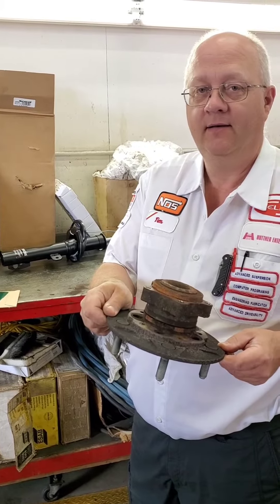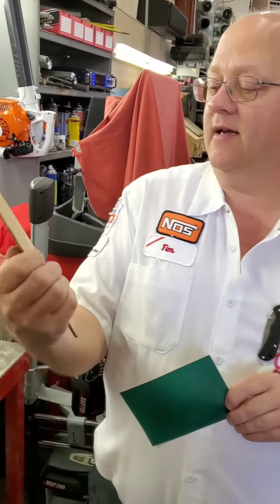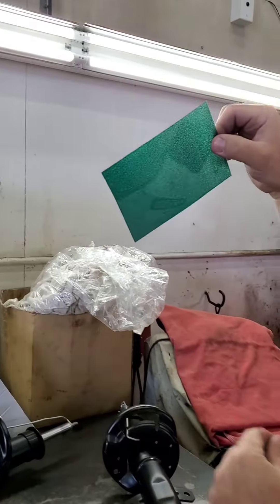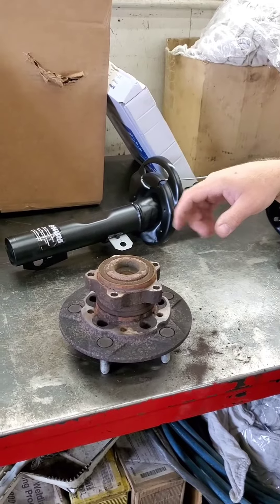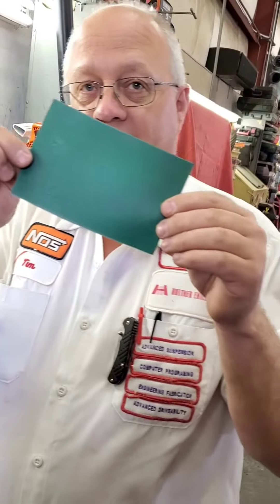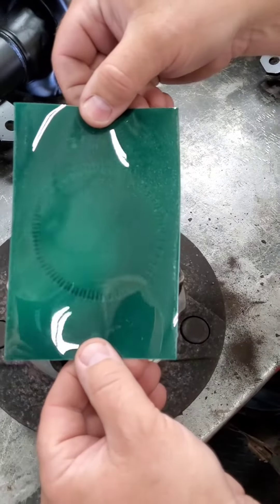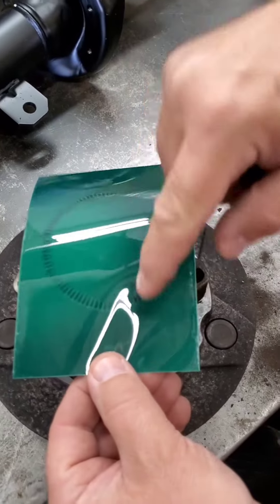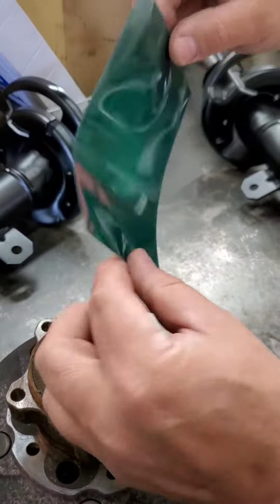Testing The Magnetic Field ABS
ABS BEARING MAG RING TESTNG.